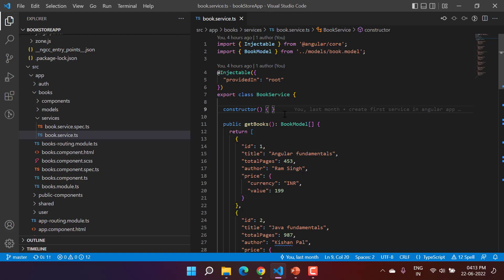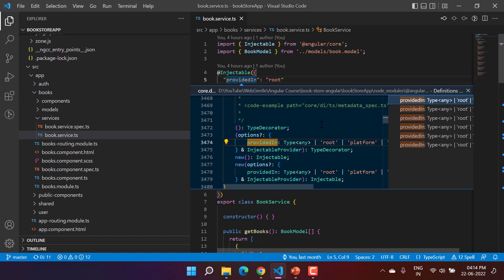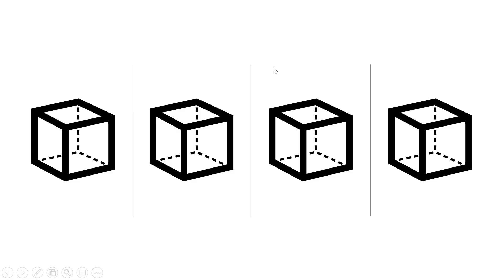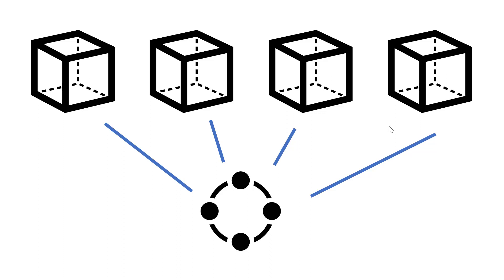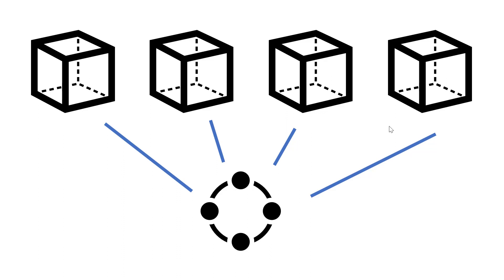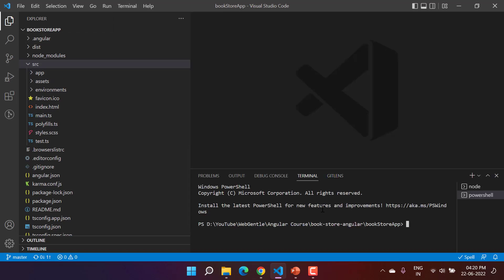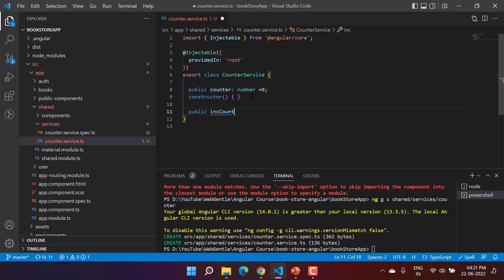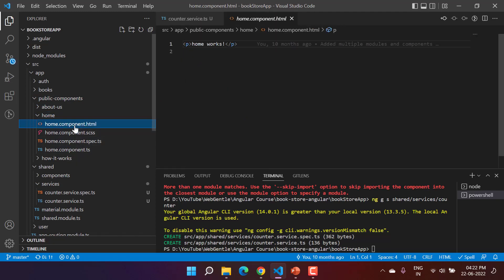ProvidedIn root vs any in angular | Angular Tutorial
Angular Tutorial: There are different ways to inject the service in Angular. ProvidedIn has different options like root, platform & any. In this video we will learn the difference between ProvidedIn root and any.